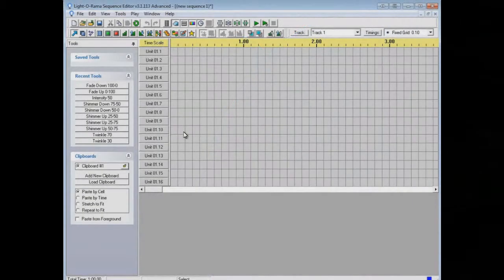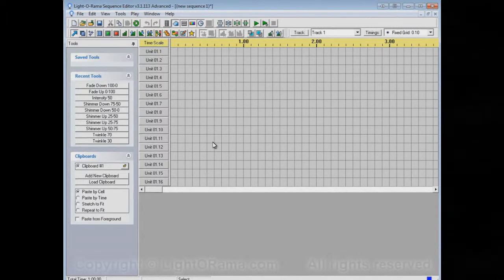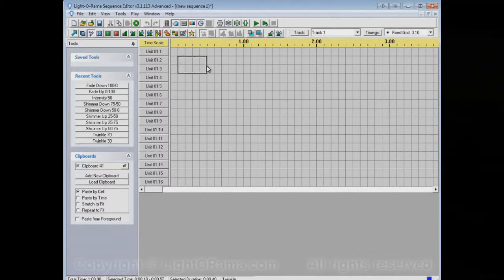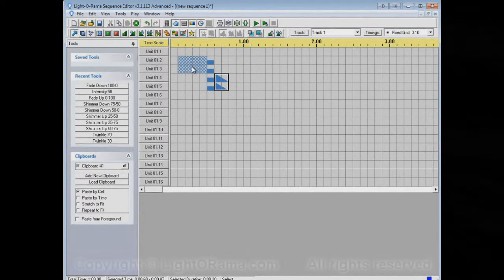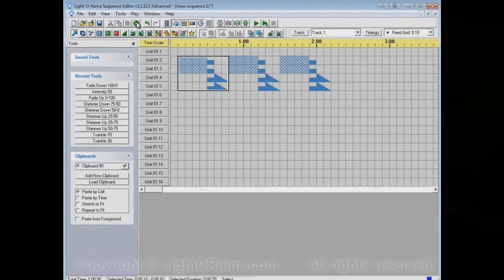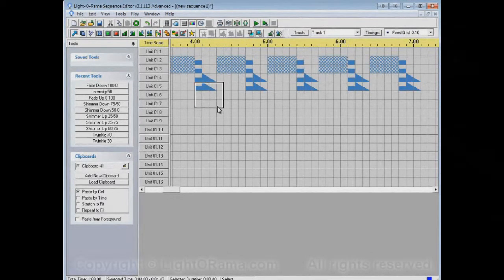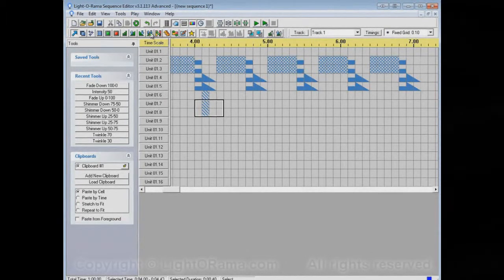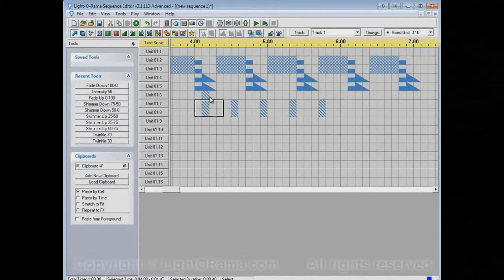LOR-Using the Repeat Command in the Sequence Editor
The Light-O-Rama Sequence Editor is very powerful and every now and then a bit of help from an expert is exactly what you need.  This video shows you the basics on how to use ultra-handy repeat command in the sequence editor.